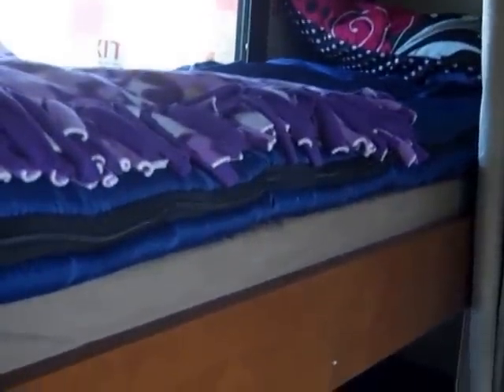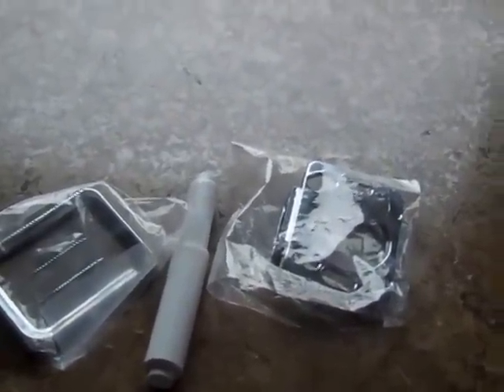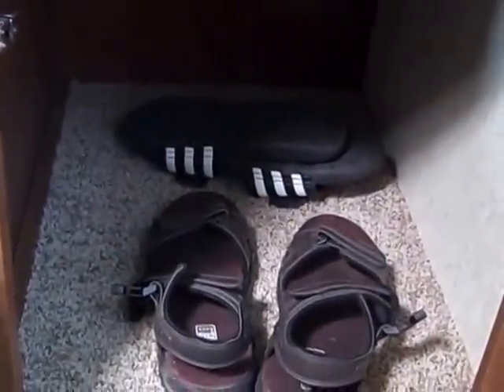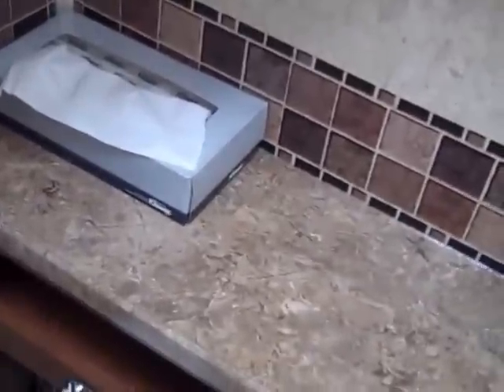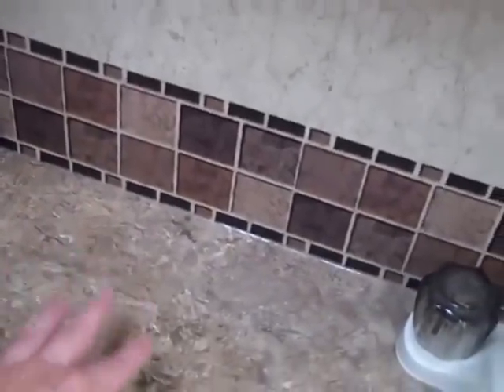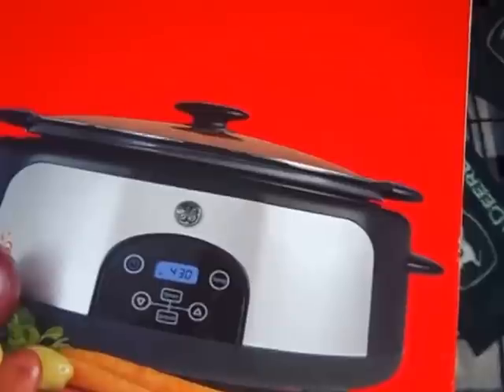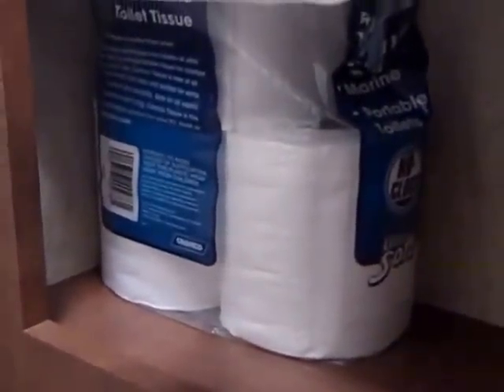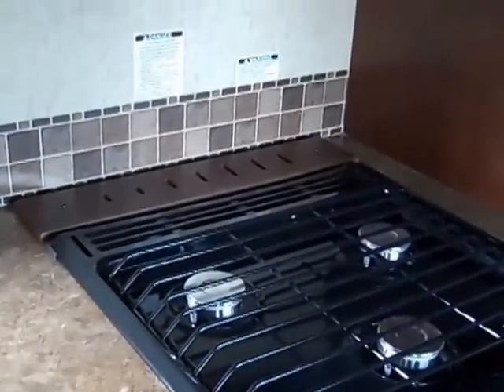Organizing Your RV: Getting Started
In this video I show the steps to take in your camper to get organized before you set off on your first adventure. I will show a list of organizational items you may wish to purchase to maximize your storage capacity in your RV. I hope you find this tutorial helpful and if you have any additional ideas or tips for organization, please share them in the comments below.

Safe Travels!